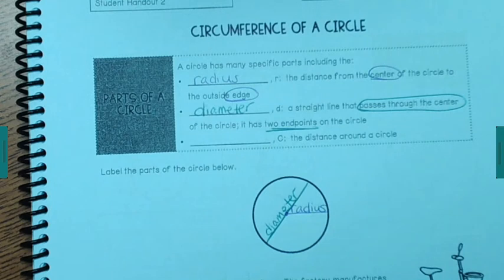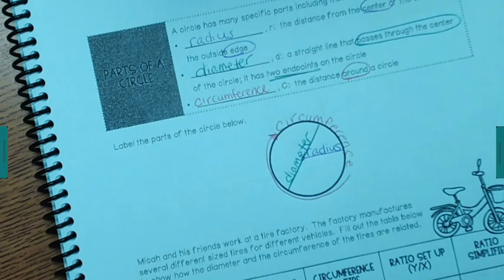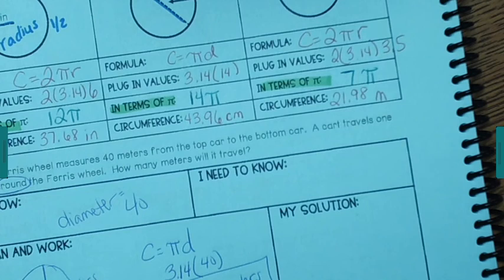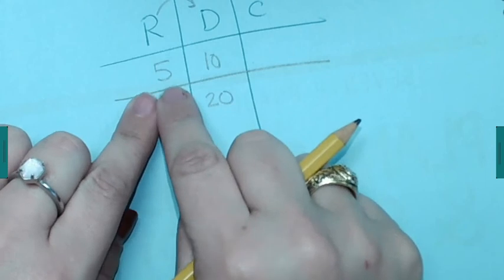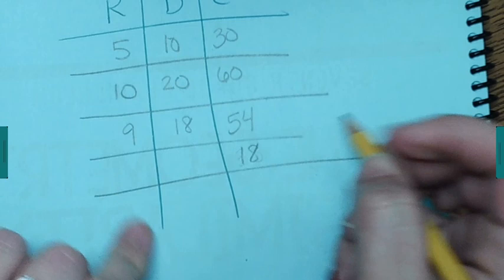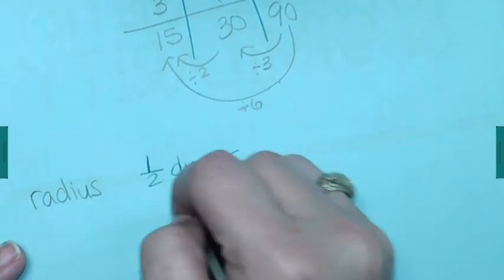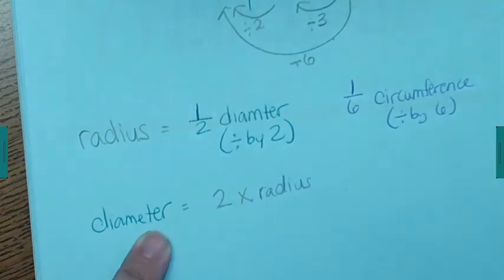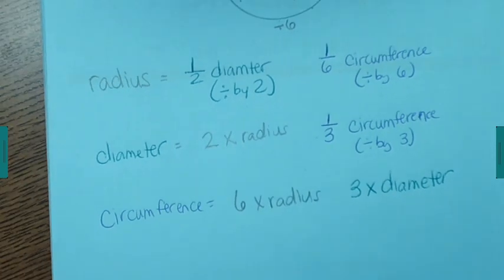Circumference - Notes class 1/7